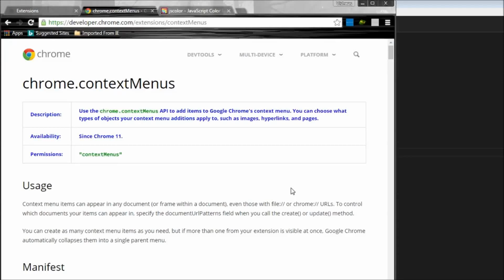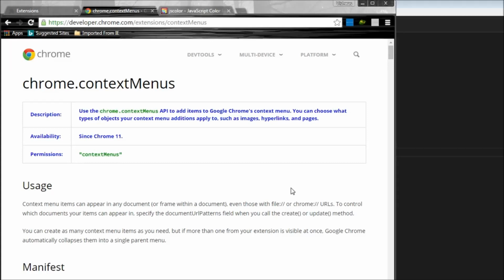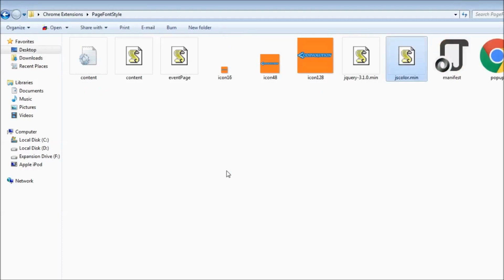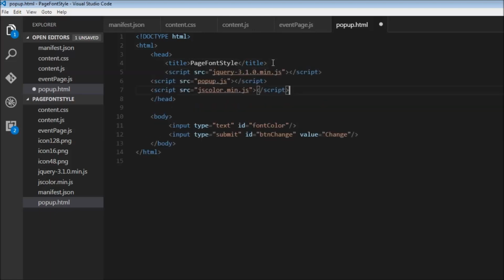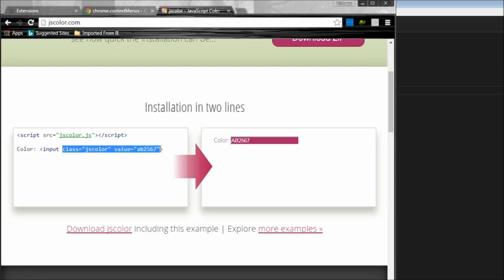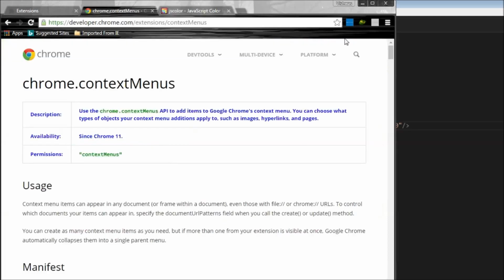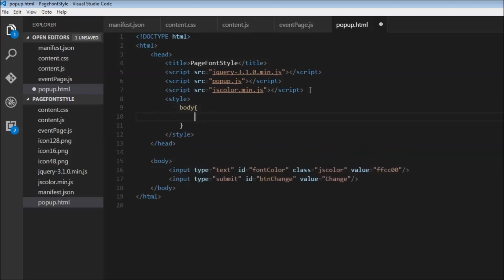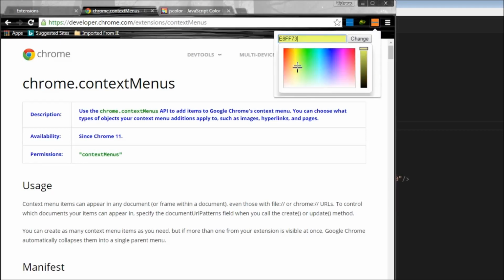Chrome Extension Tutorial - 33 - Color Picker